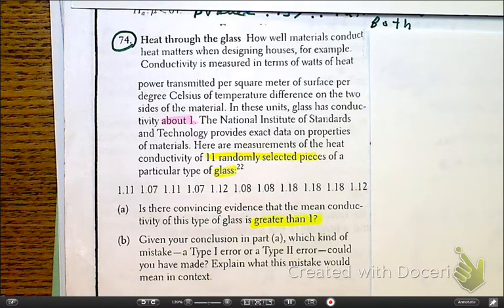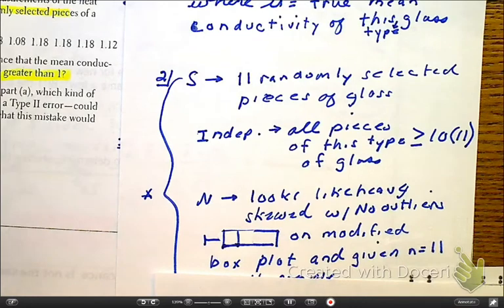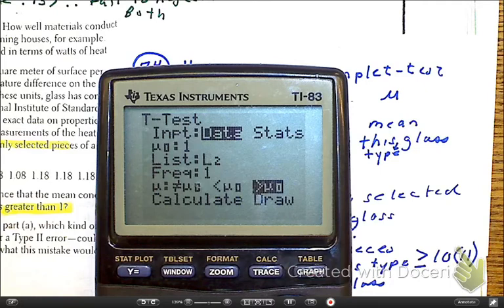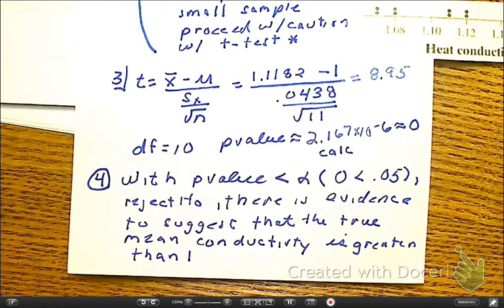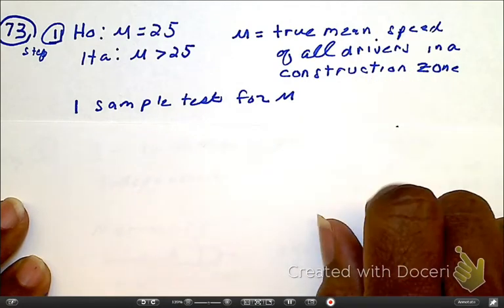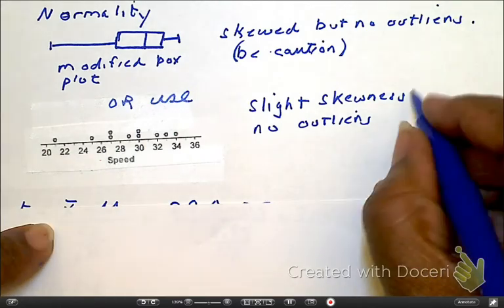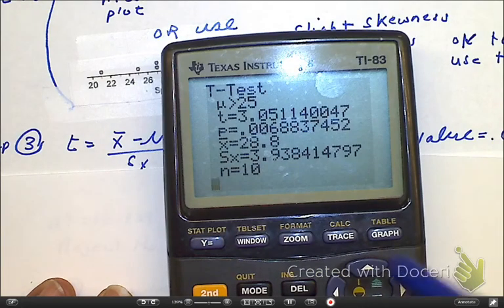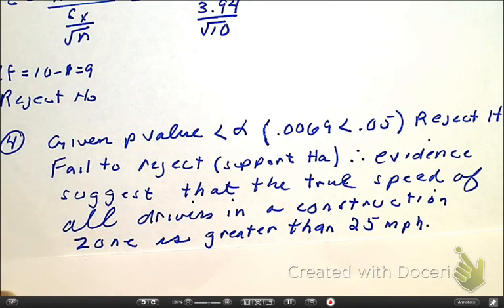9.3 HT using T -test # 73 and 74